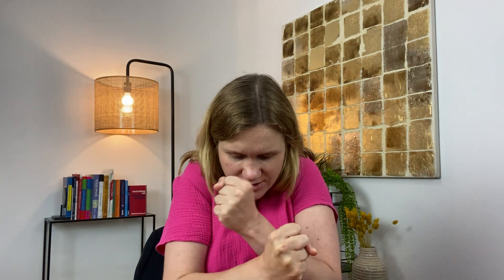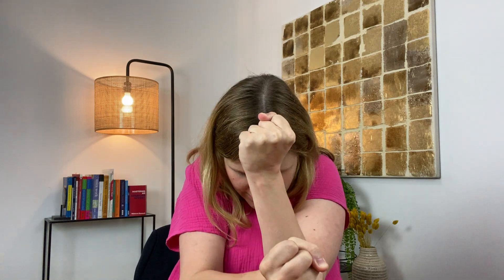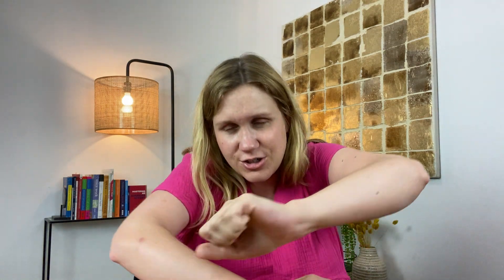Voice Challenge Day 1 - Toothpaste Tube Breathing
Today’s exercise is a full breath reset exercise called 'Toothpaste Tube Breathing'. This is because you will imagine squeezing your breath out like the final bit of toothpaste at the end of the tube.

Check out the video for the full exercise 😊